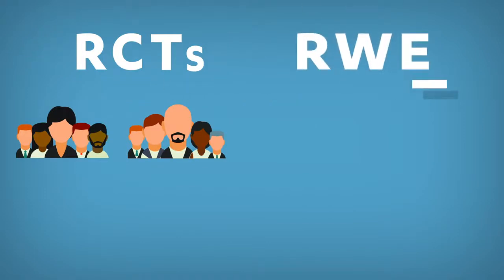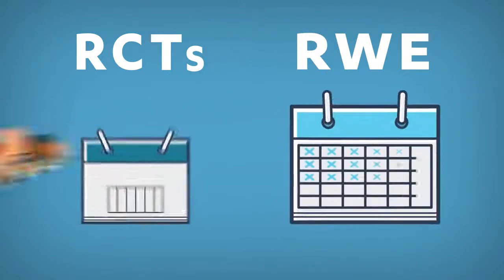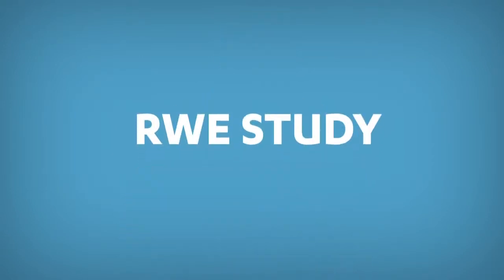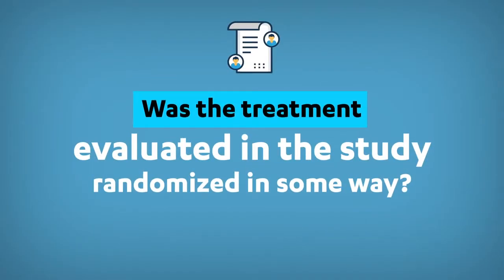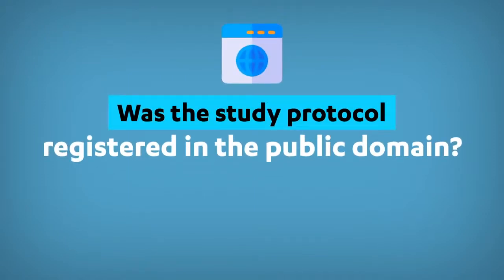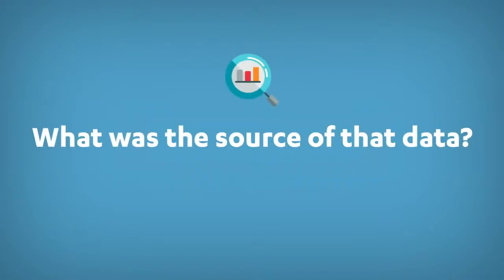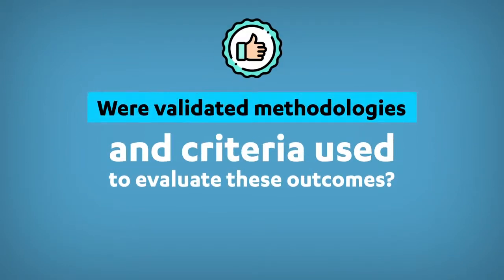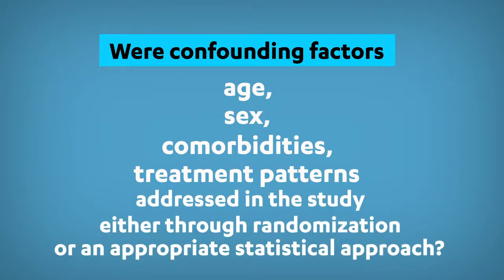Real-World Evidence: How Does It Differ From Randomized Controlled Trials?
Learn about the advantages and limitations of real-world evidence compared
to data collected in randomized controlled trials.